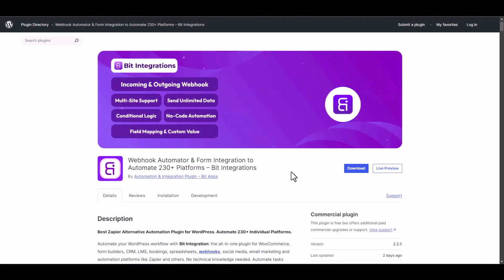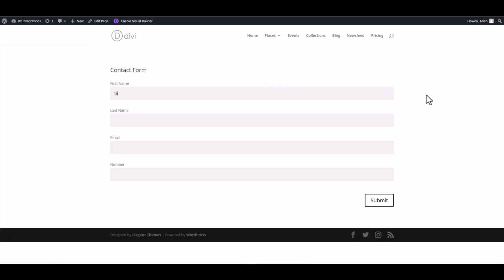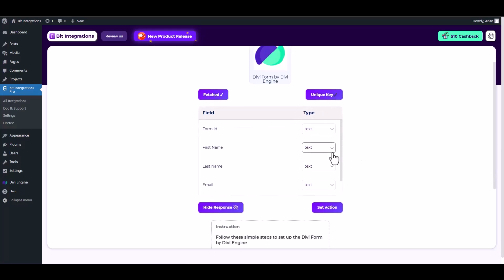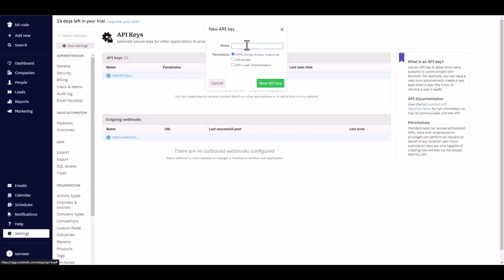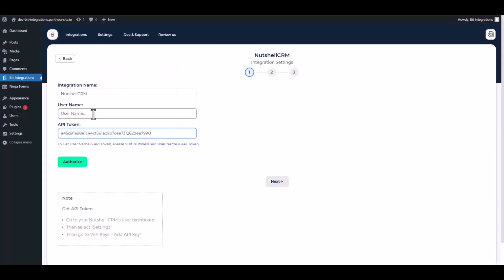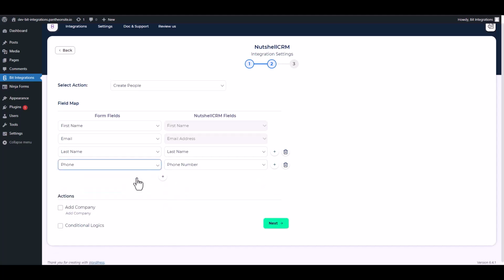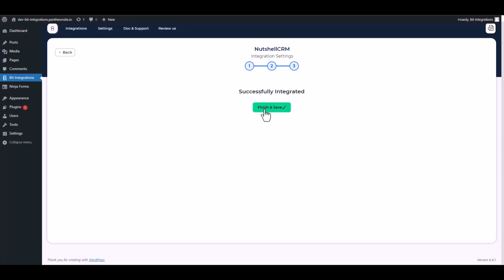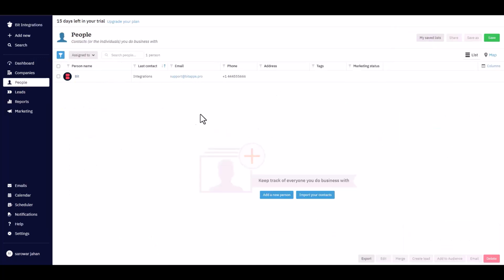Integrating Divi Form Builder with Nutshell CRM | Step-by-Step Tutorial | Bit Integrations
🔗 Ready to enhance your CRM workflow? Join us on our YouTube channel for an in-depth tutorial where we demonstrate the seamless integration of Divi Form Builder with Nutshell CRM, a powerful customer relationship management platform. Learn how to effortlessly connect these two tools using the Bit Integrations WordPress plugin.

Follow along as we guide you through the step-by-step process of integrating Divi Form Builder with Nutshell CRM, enabling you to streamline lead management, customer communication, and sales processes. Say goodbye to manual data entry and welcome automated workflows for increased efficiency.

Key Highlights:
✅ In-depth walkthrough for integrating Divi Form Builder with Nutshell CRM using Bit Integrations for WordPress.

Whether you're a web designer, business owner, or form-building enthusiast, this integration empowers you to seamlessly merge Divi Form Builder with Nutshell CRM. Watch now to revolutionize your form-building efforts!